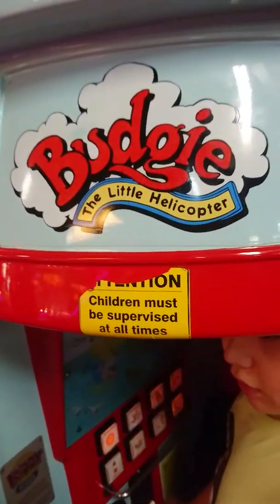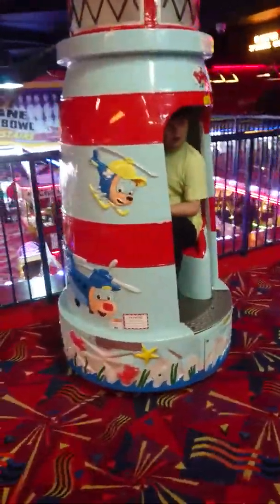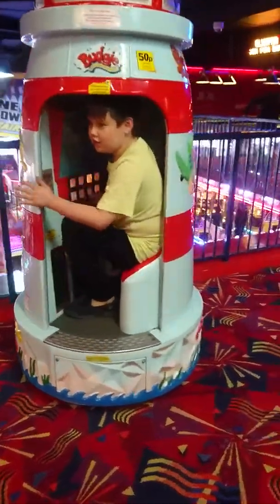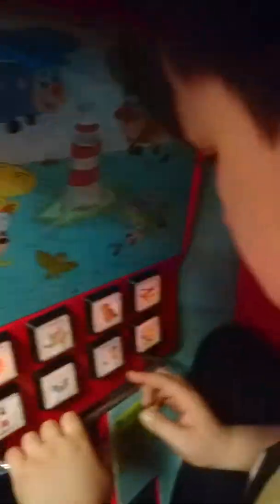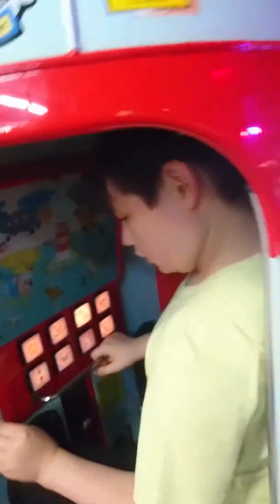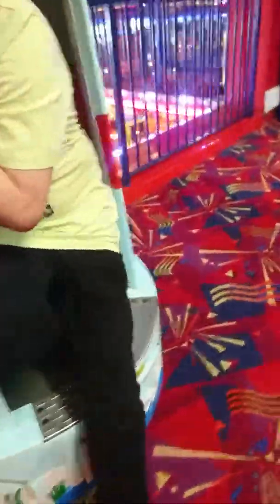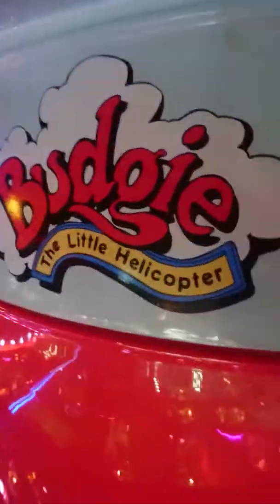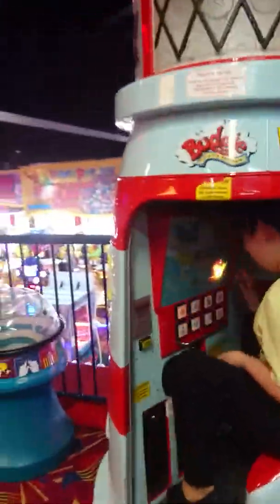Budgie the Little Helicopter Little Lighthouse ride in Scarborough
Here's the moment you've all been waiting for... it's the full video of Elias riding the BTLH ride!

Elias was desperate to see this extremely hard to find Budgie the Little Helicopter ride located in Olympia Leisure, Scarborough. Elias enjoys his rides with Budgie and his friends. Also, Elias happens to have trouble with one of the questions and tries to answer it, but no reaction comes.